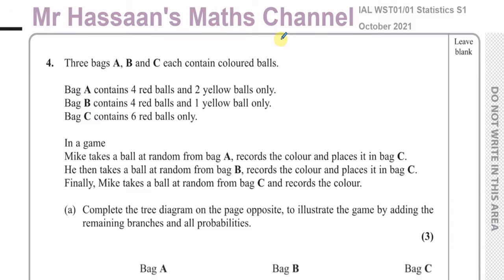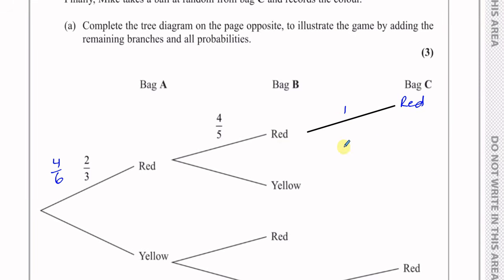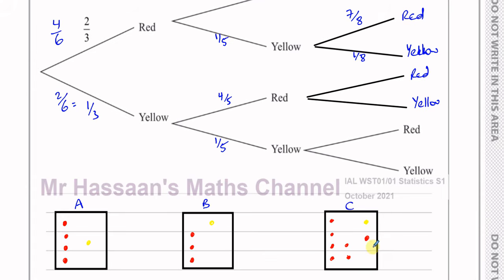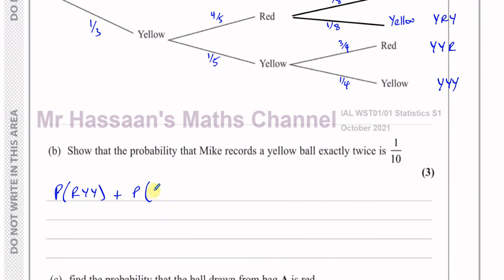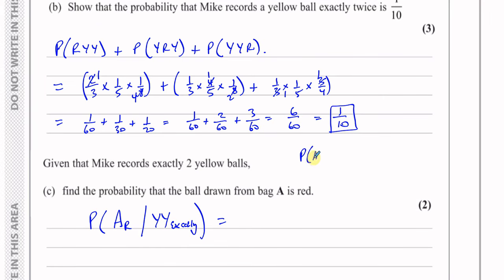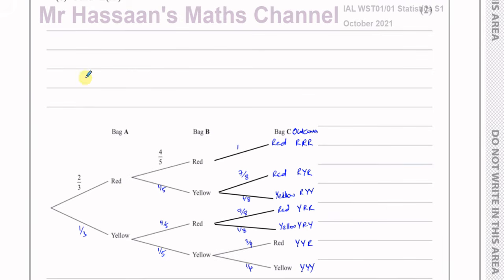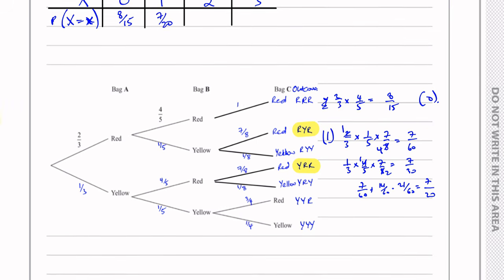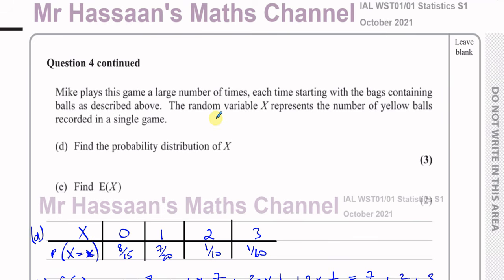WST01/01, (Edexcel) IAL S1 October 2021 IAL Q4 Probability Trees, Discrete Random Variables